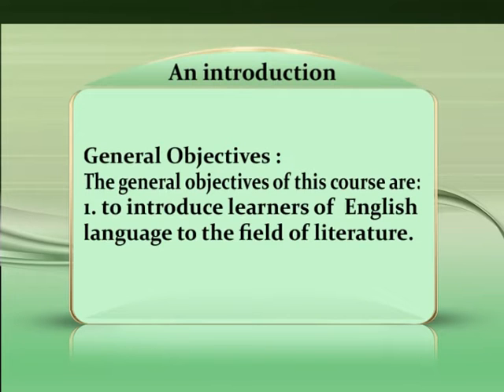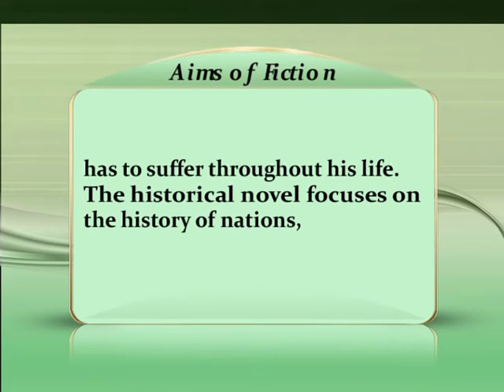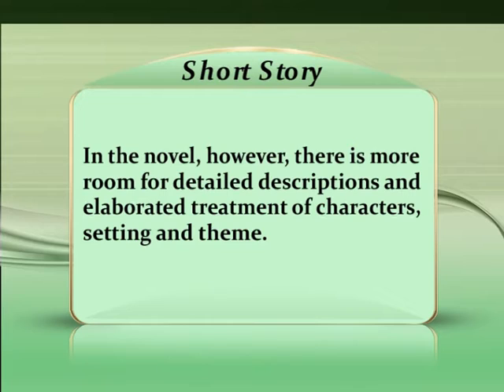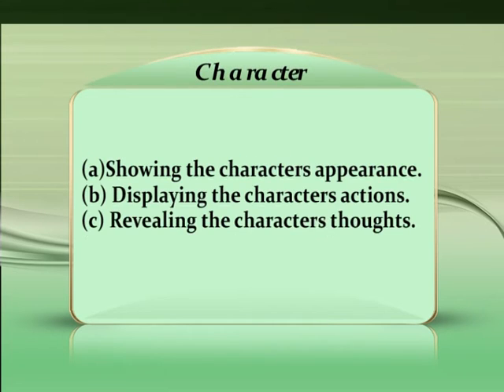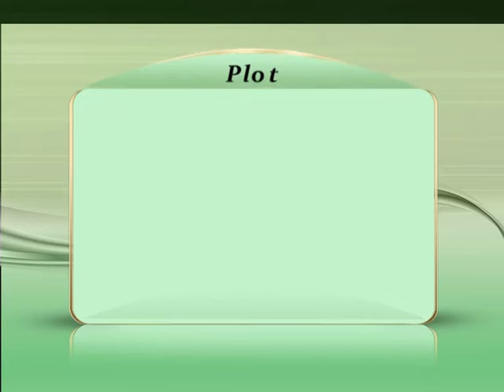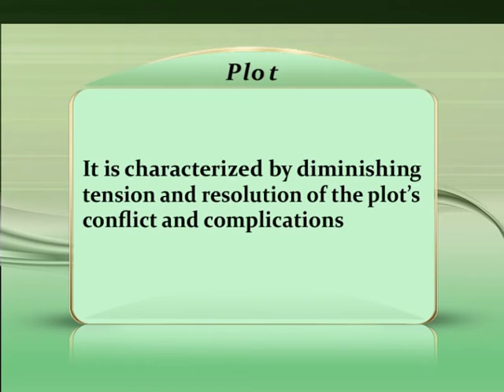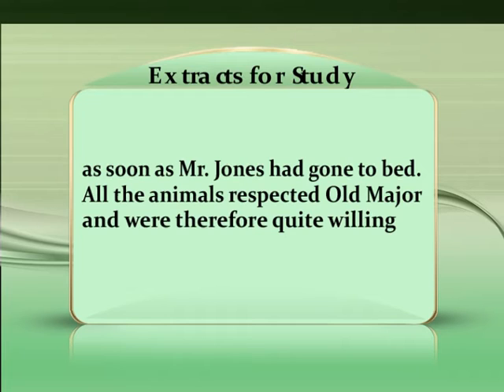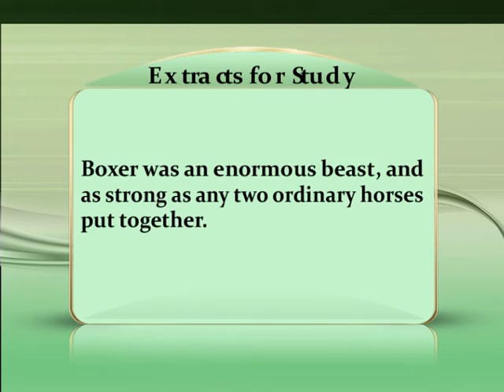Forms Literatare الادب الانجليزي محاضرة 1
مقرر الادب اانجليزي جامعة السودان المفتوحة